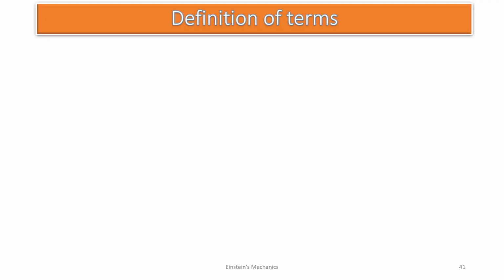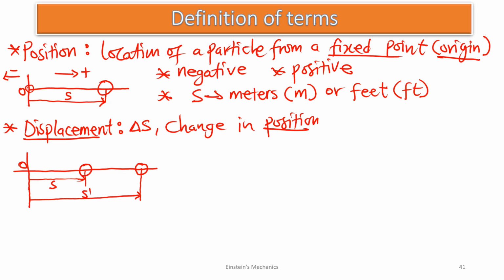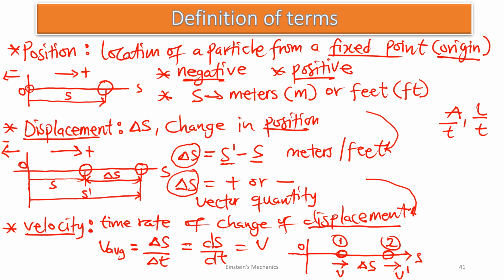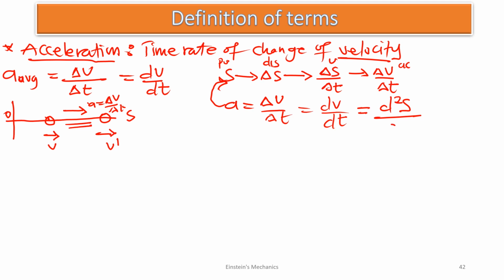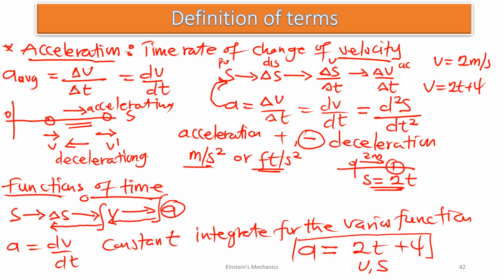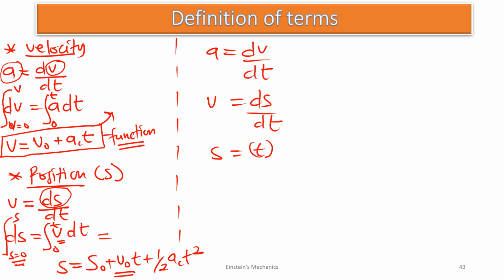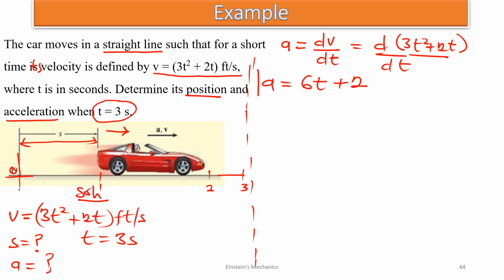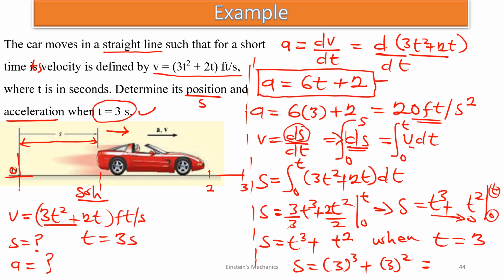EP 1: Rectilinear Continuous Motion Explained with Example | Engineering Dynamics Hibler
Rectilinear Continuous Motion Explained with Example | Engineering Dynamics Hibler